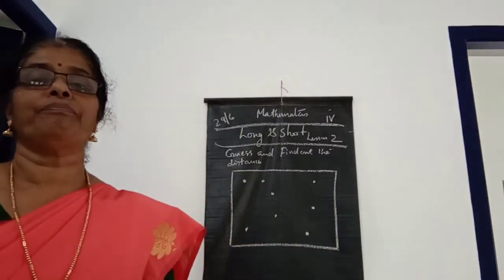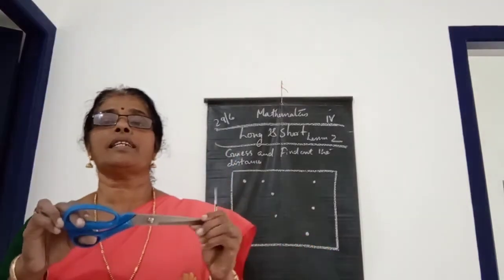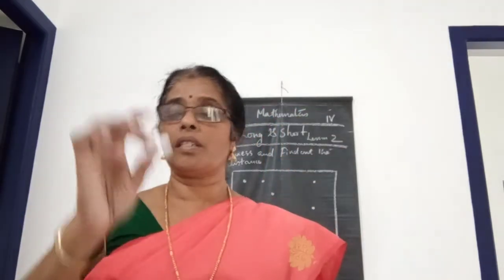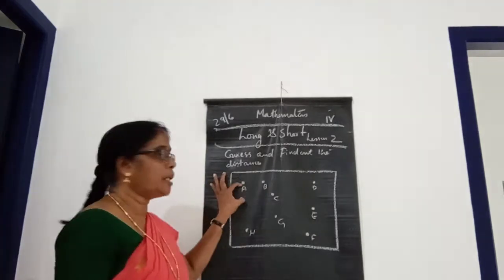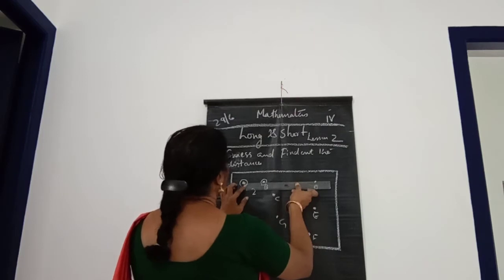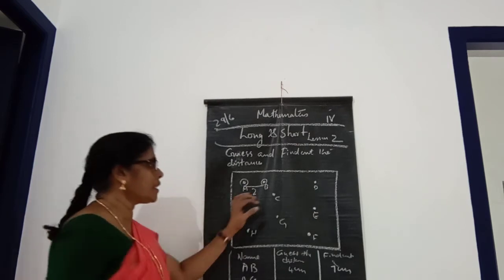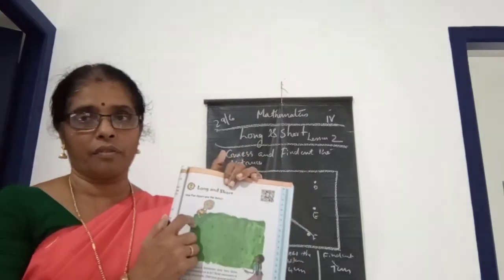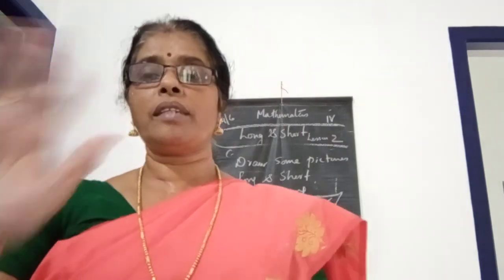Class 4 Mathematics Topic Long & Short